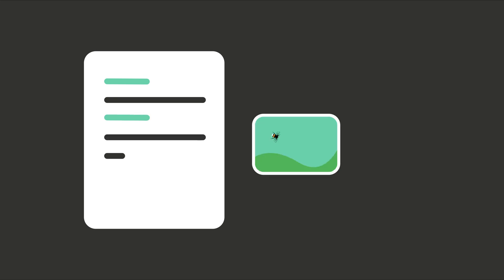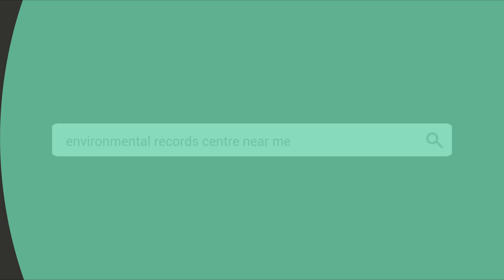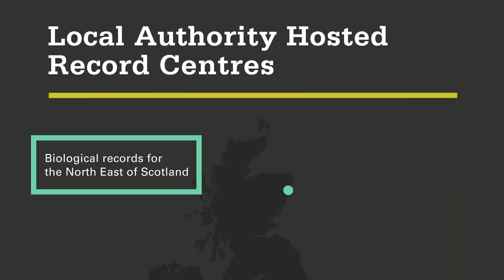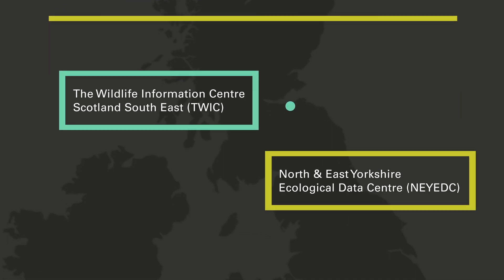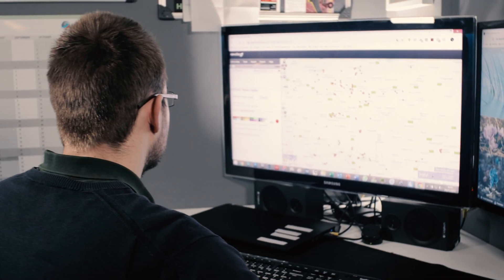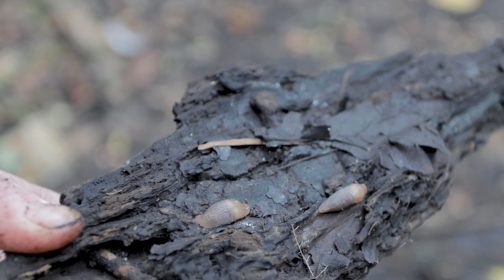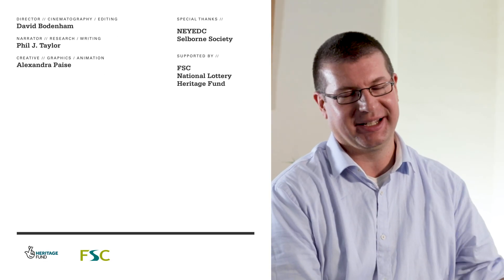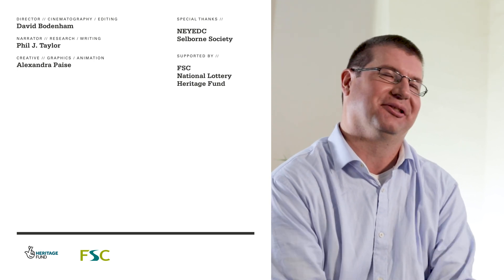How to submit a Biological Record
A special thanks to the FSC and National Lottery Heritage fund, as well as the North and East Yorkshire Ecological Data Centre and the Association of Local Environmental Record Centres.